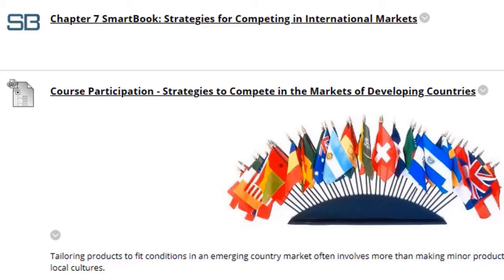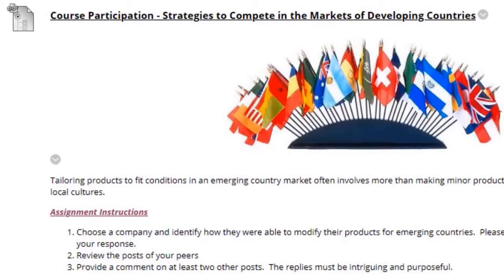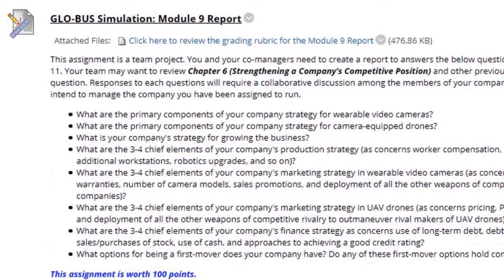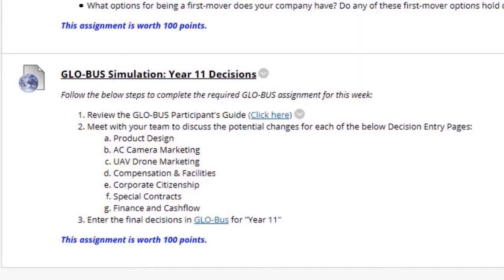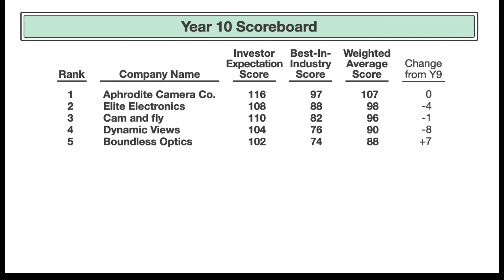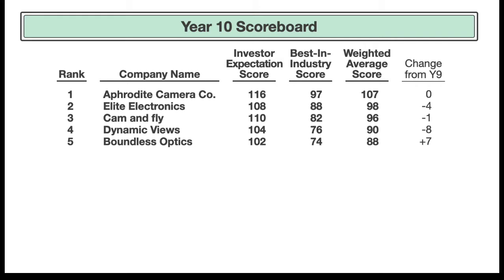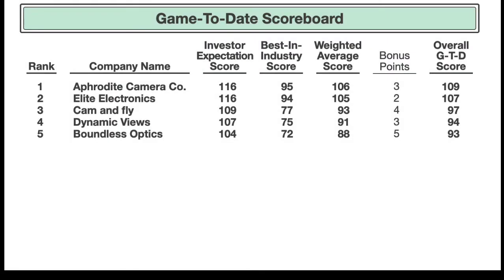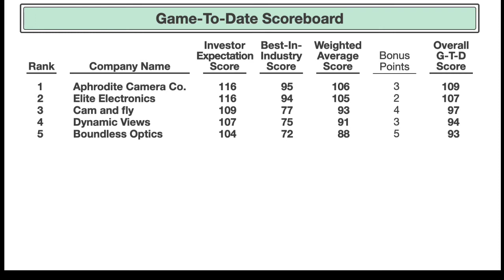MGT-290: Business Management Capstone (Module 9)